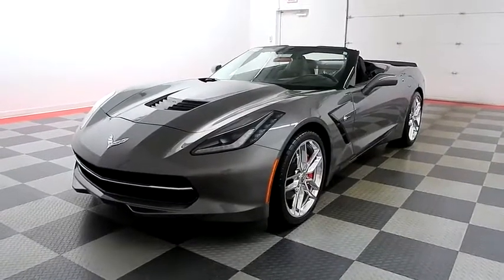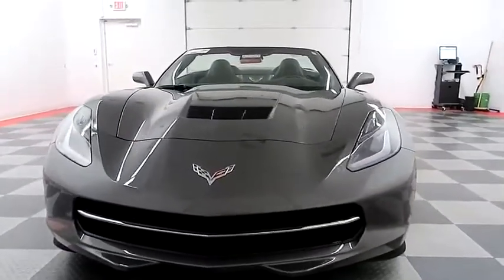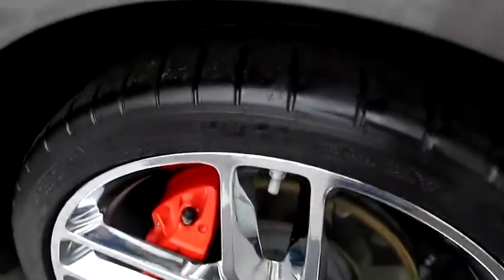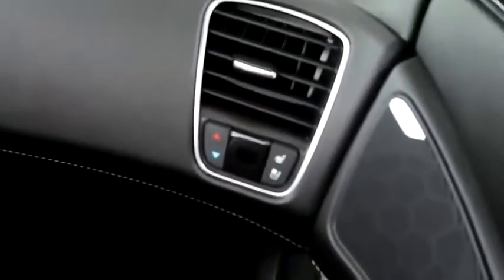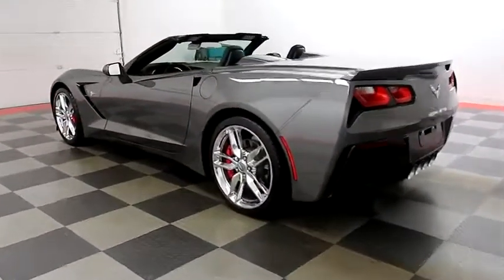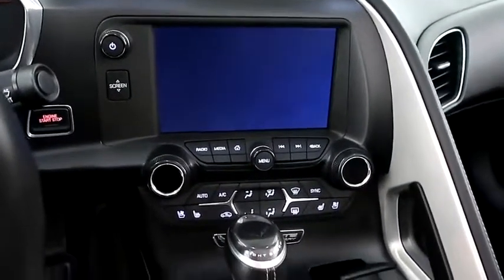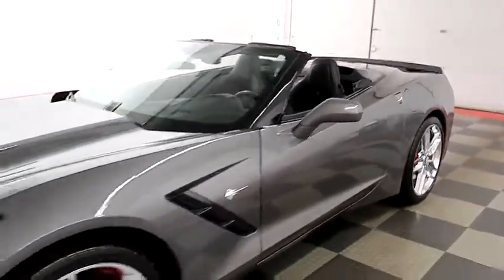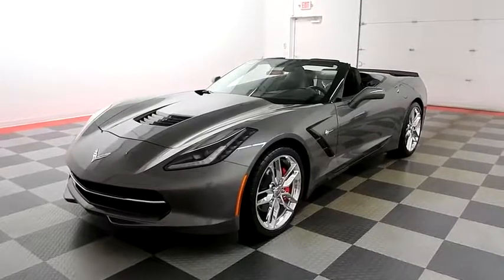2015 Chevrolet Corvette A7289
2015 CHEVROLET CORVETTE Fond du Lac, WI
Stock# A7289

Holiday Automotive
321 N Rolling Meadows Dr. Highway 41 and Highway 23

6.2L V8, Corvette 2LT, Convertible, 8-Spd Auto, RWD, GM Certified. Clean Title History, Navigation System, Rear View Camera, Remote Vehicle Start, Mulan Perforated Leather Heated & Vented Front Bucket Seats, 19  Fr & 20  Rr Chrome Wheels, ZF1 Appearance Package.